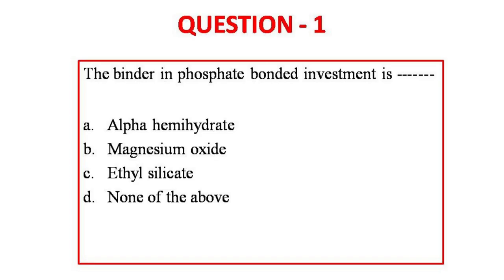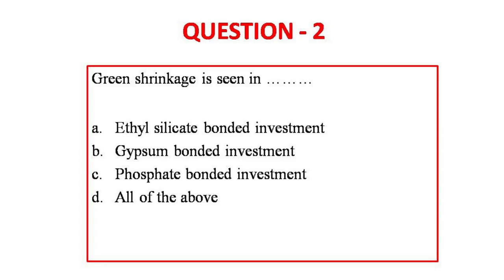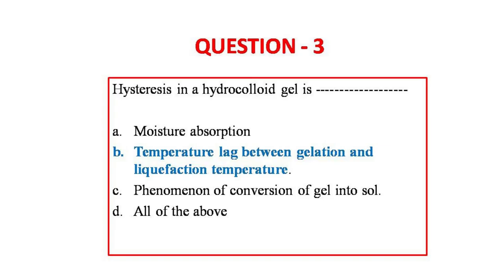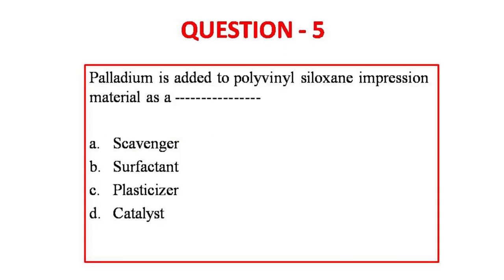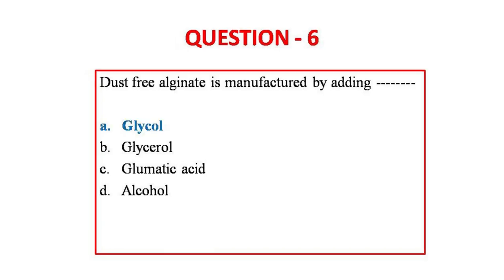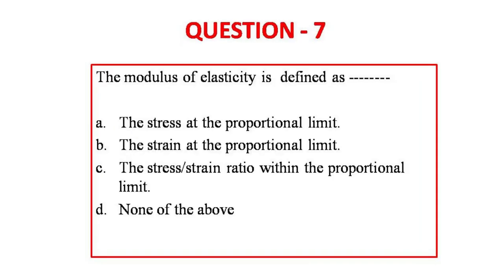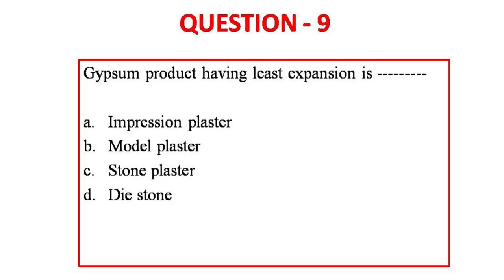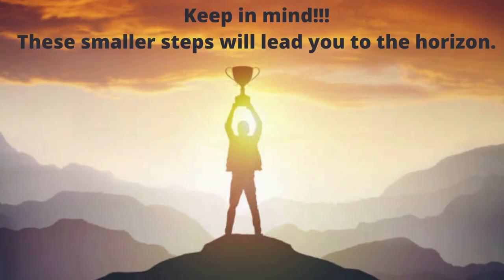Prostho Dental Materials - 1 [NEET MDS 10 IN 10]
Dear all, this video will contain 10 question and answers from Prosthodontics Dental Materials. All the best!!!